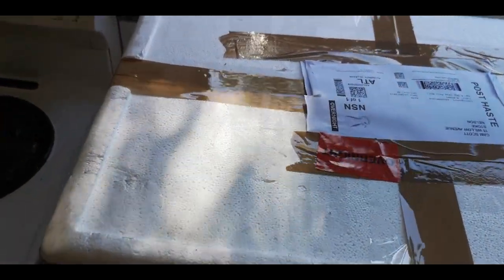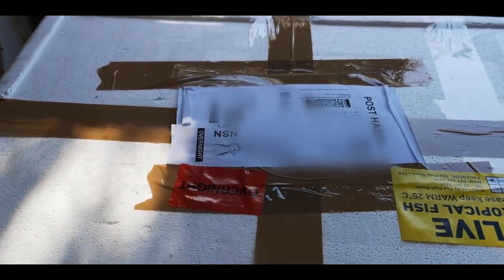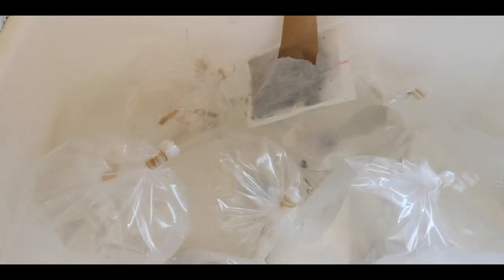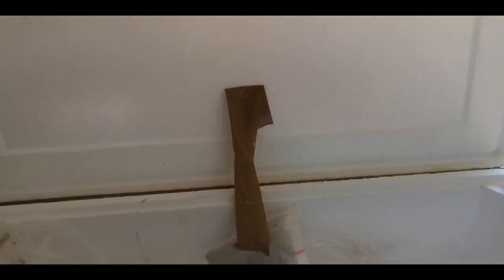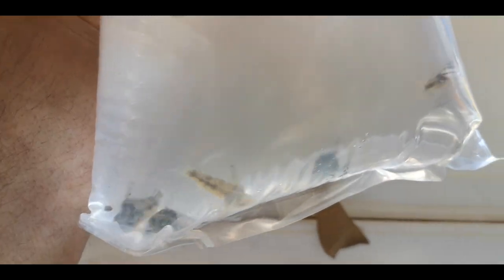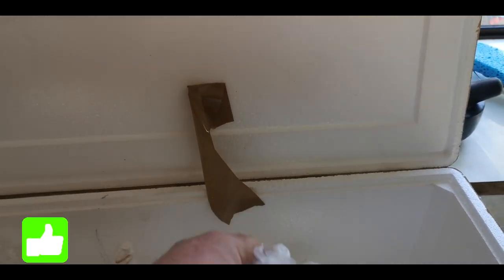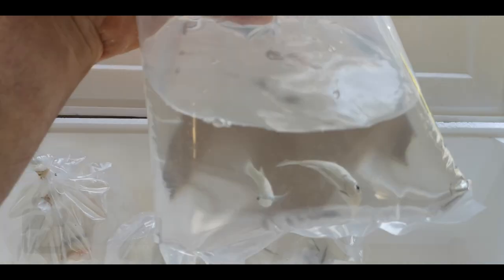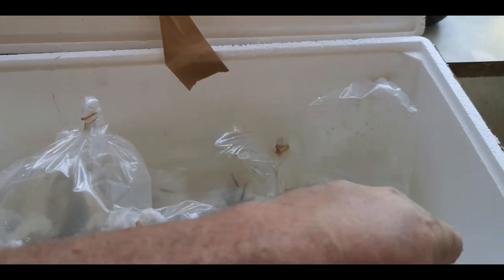Tropical Fish Unboxing- I got a unicorn.